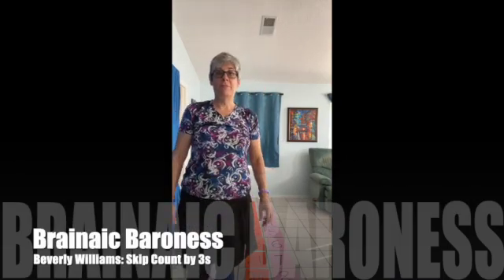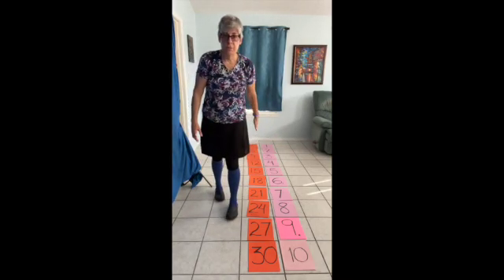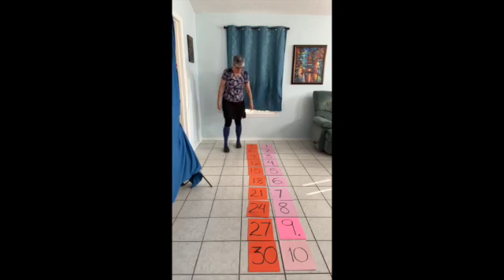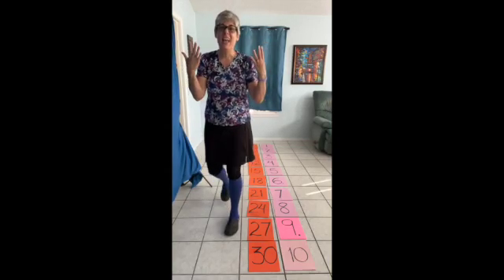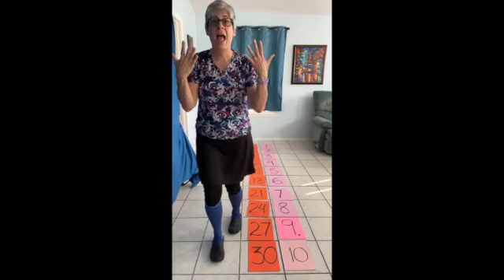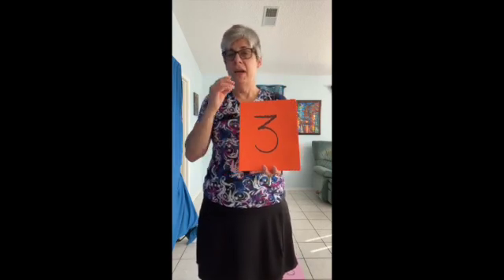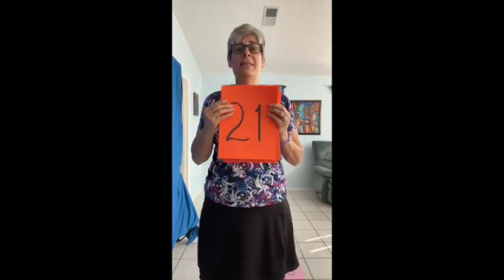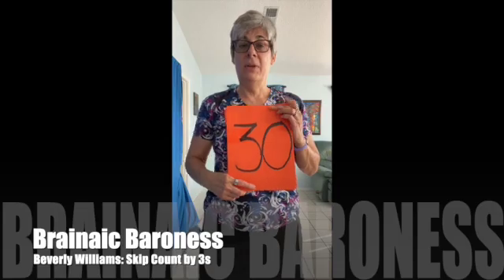Skip Count by 3s by the Brainiac Baroness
Beverly Williams, aka the Brainiac Baroness, sings and walks through the Math-U-See skip counting by 3s song.